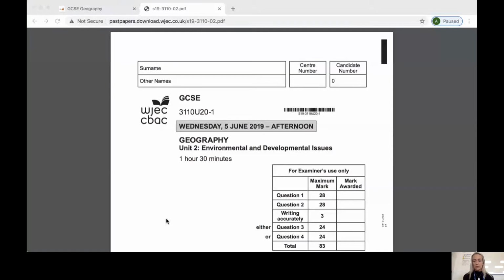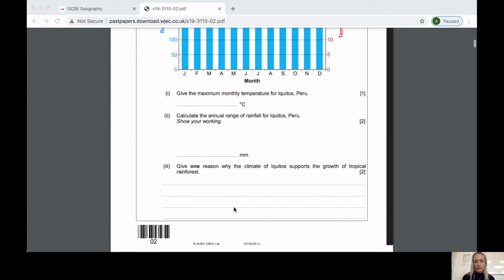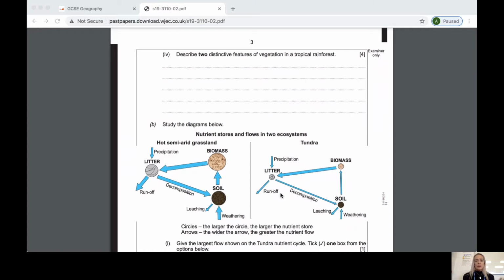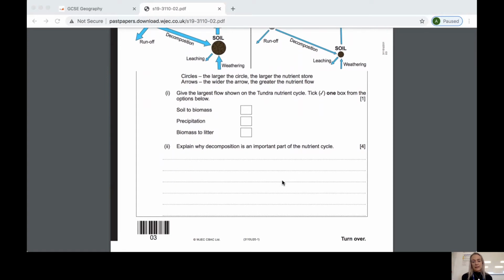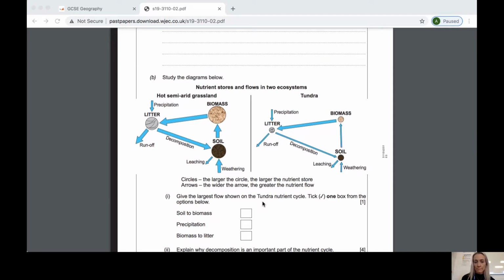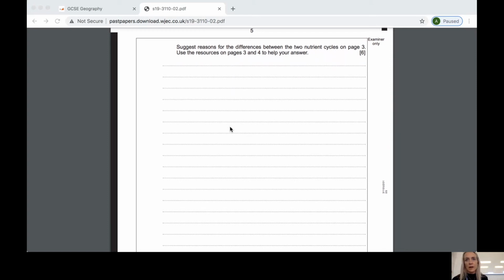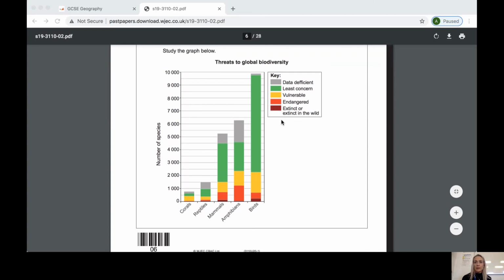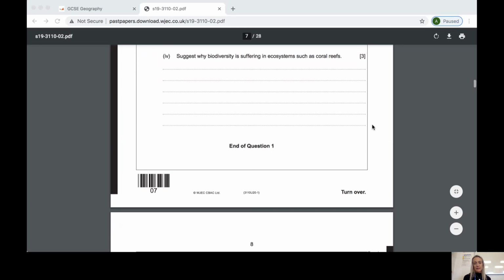Weather, Climate and Ecosystems - Mock Exam Walkthrough